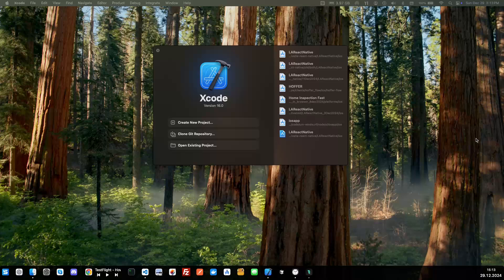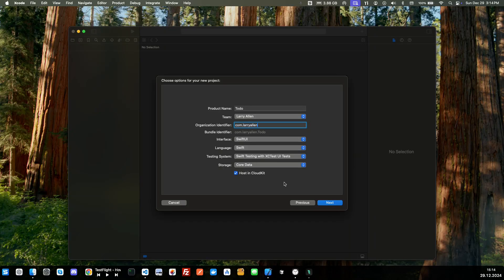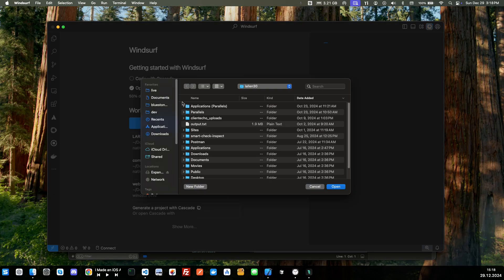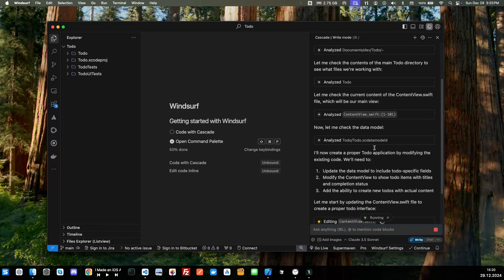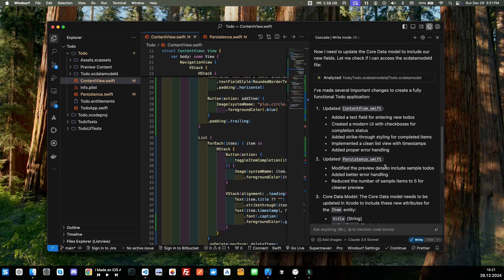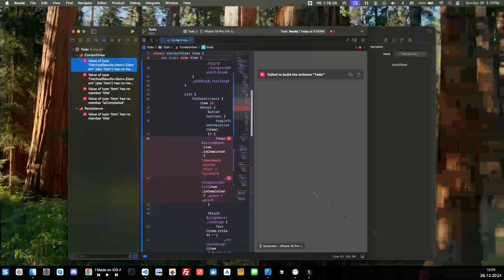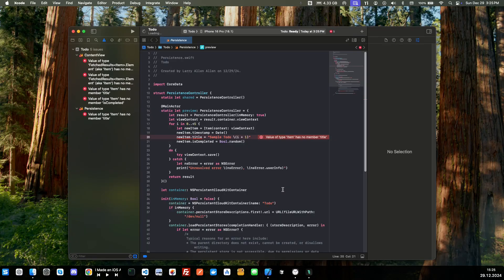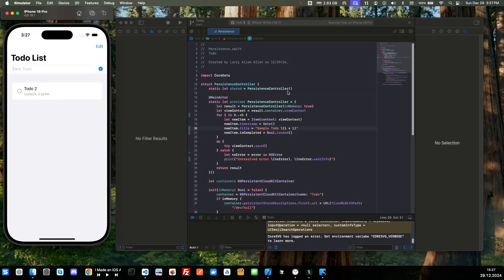Build a Stunning SwiftUI iPhone App with Xcode and Windsurf | Full Tutorial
Learn how to create a beautiful iPhone app using SwiftUI, Xcode, and Windsurf in this step-by-step tutorial! Whether you’re a beginner or an experienced developer, this guide will take you through the entire process—from setting up your project to designing and coding with SwiftUI and leveraging Windsurf for AI-driven development. Don’t miss this exciting opportunity to boost your app development skills and build something amazing! Watch now and start coding your next iOS masterpiece.